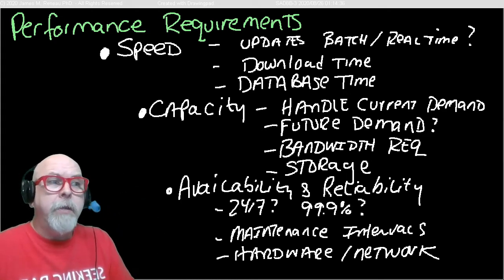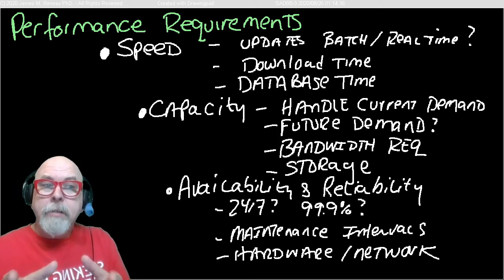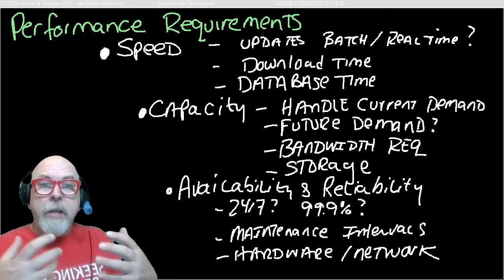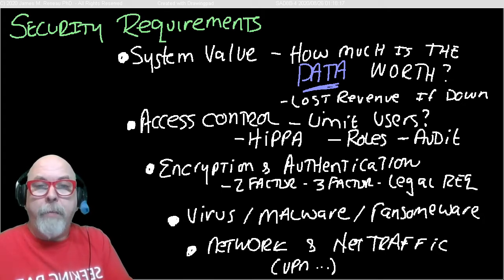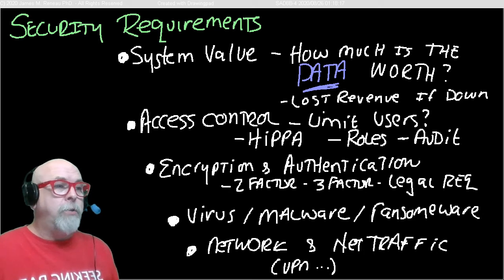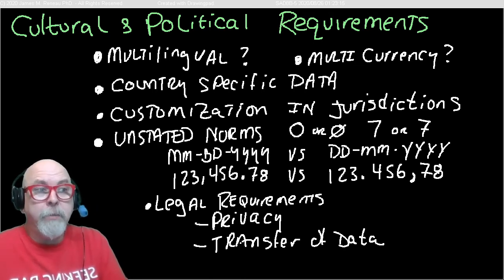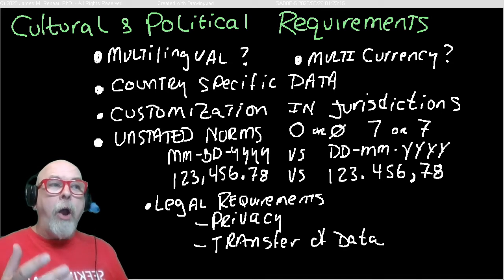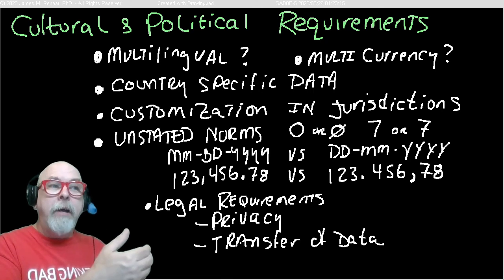SAD8B - Factors on Architecture